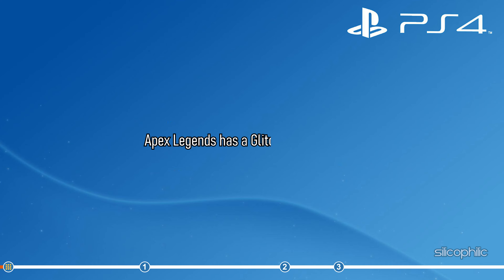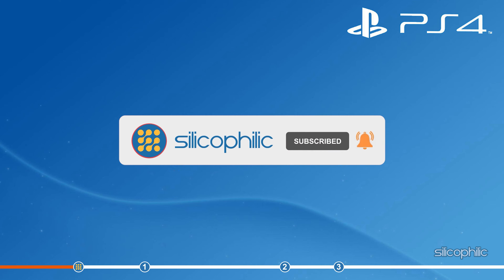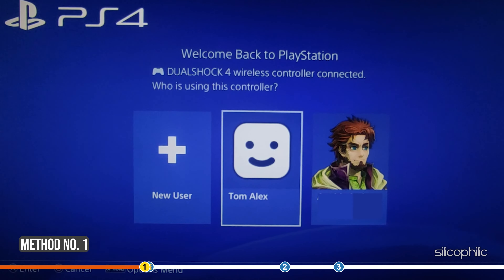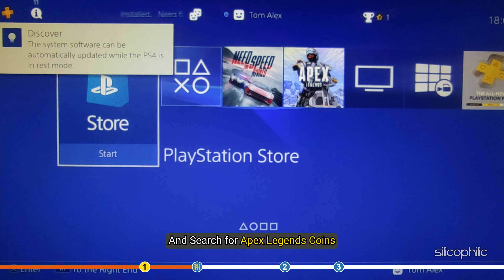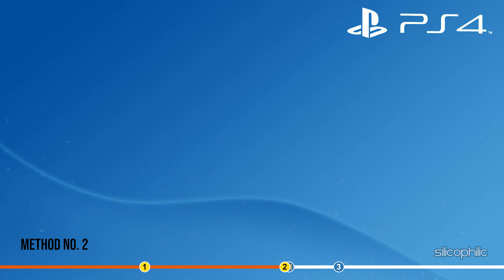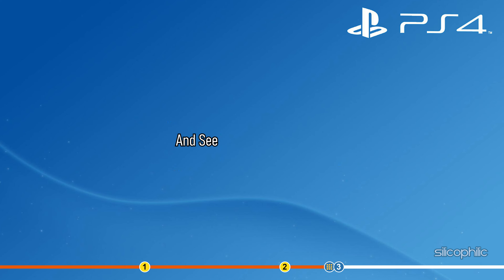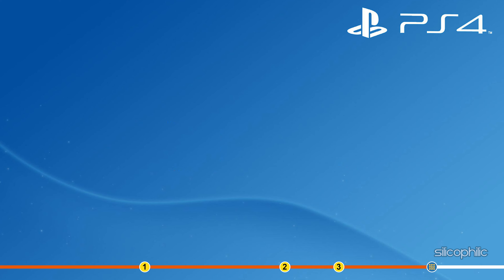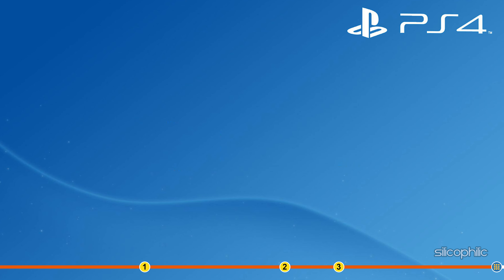How To Fix APEX LEGENDS COINS UNAVAILABLE Glitch? [Working Methods]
If you are trying to buy coins from the Apex Legends store and it says Unavailable, we have a solution for you. Check out this video till the end to figure out how you can fix Apex Legends Coins Unavailable Glitch.

Timestamps:
00:00 Intro
01:13 Buy from PS or XBOX Store
02:05 Re-install The Game
02:25 Check Your Account's REGION